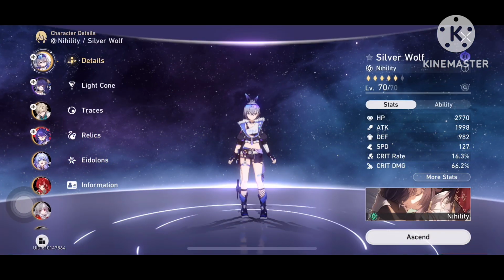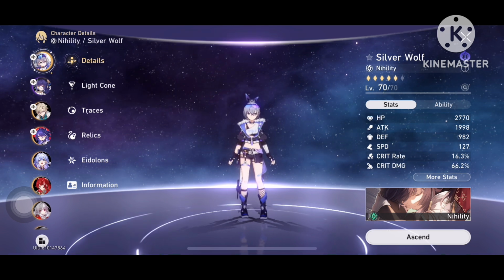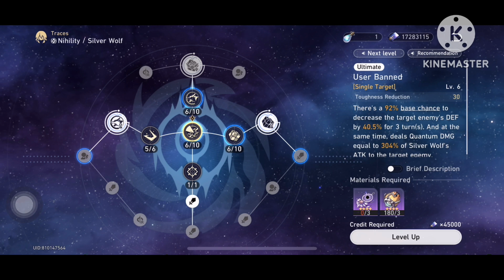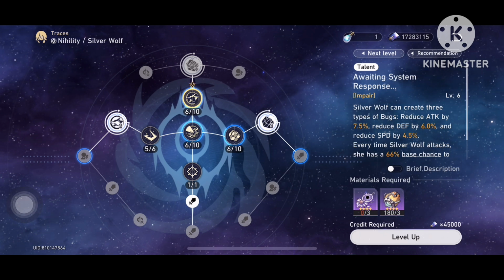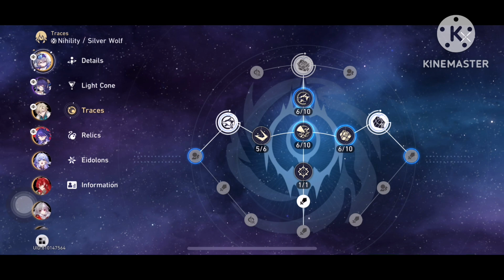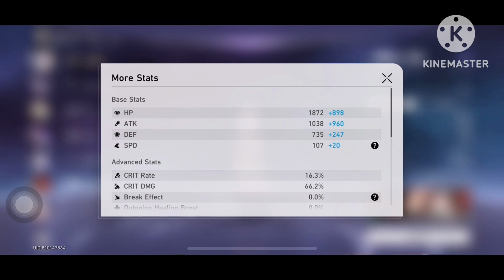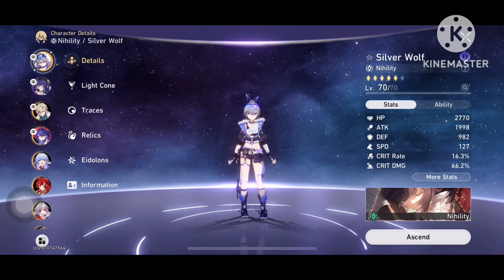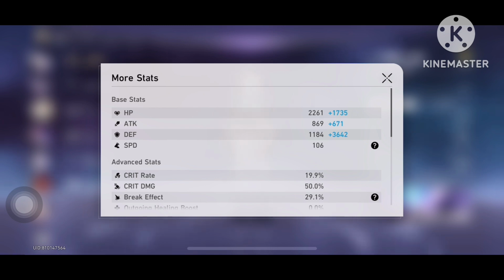STRATEGY SCHOOL - BIAVULT Silver Wolf (Honkai Star Rail)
0:00 Strategy School
8:13 Strategy School Interview
11:31 Workbench
12:00 First Boss
13:27 Second Plane
17:47 Double Elite Plane
19:48 Second Plane
24:10 Workbench
25:41 Second Boss
28:33 Third Plane
33:57 Workbench
35:32 Third Boss
41:42 Workbench
42:23 Error Domain Boss
54:43 Summary and Team Build